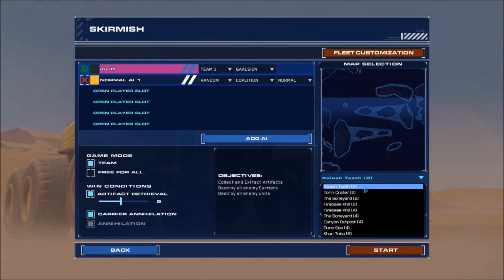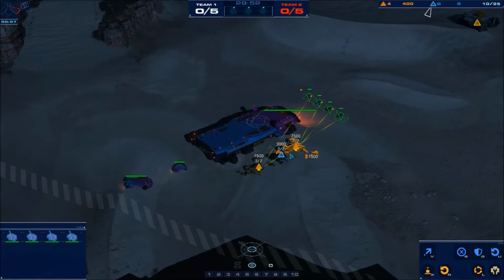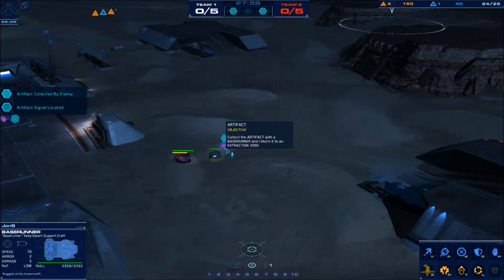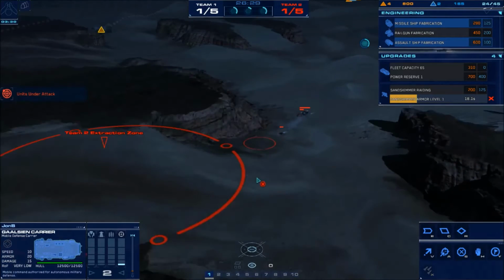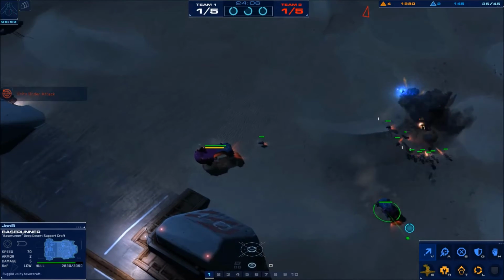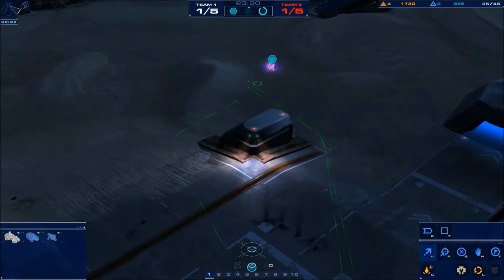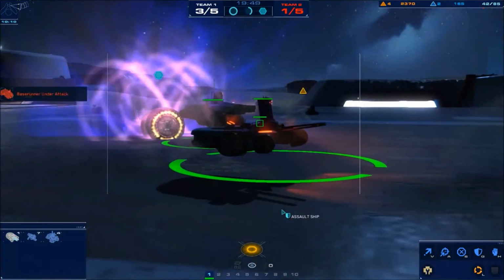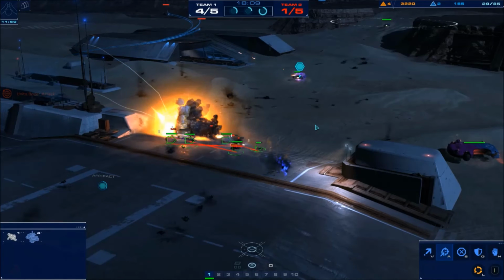(SA) Let's Play Homeworld: Deserts of Kharak - Skirmish 02; Gaalsien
Delta Green and I finally give up, and call'em as we see'em.